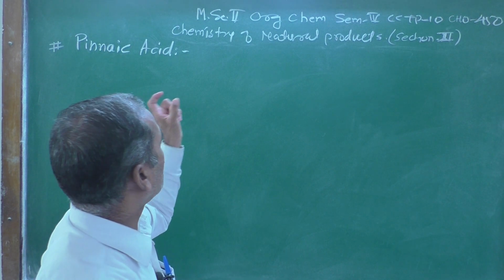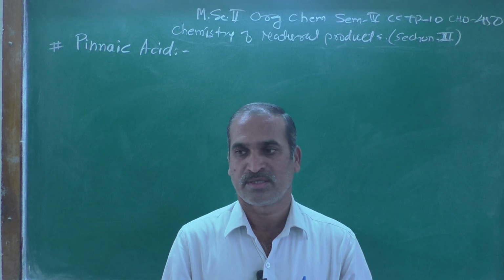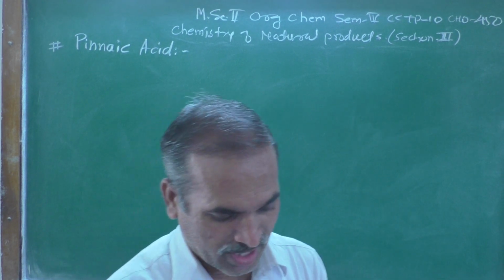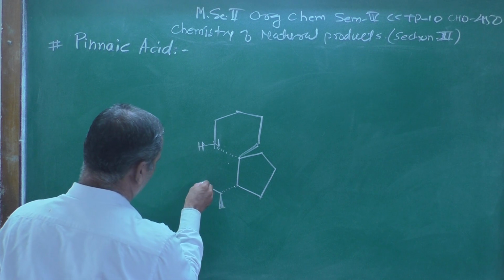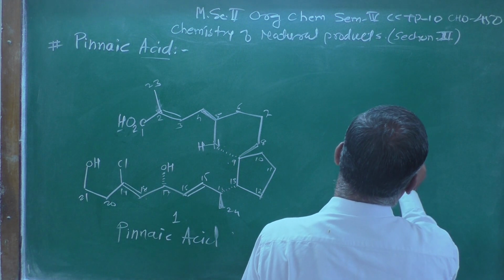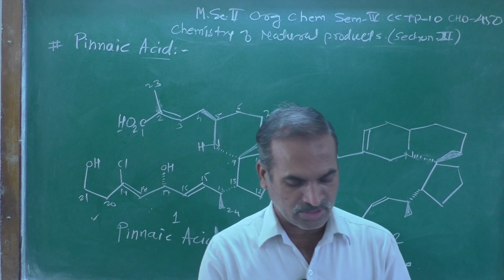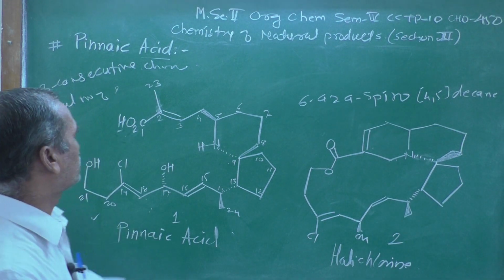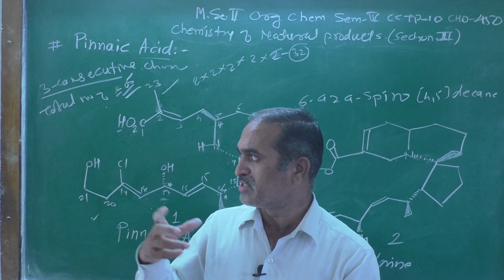L-1 M.Sc.II Sem-IV Org Chem CCTP-10 CHO-450 Sec-II ( Chem of Natural Products) ( Pinnaic Acid)